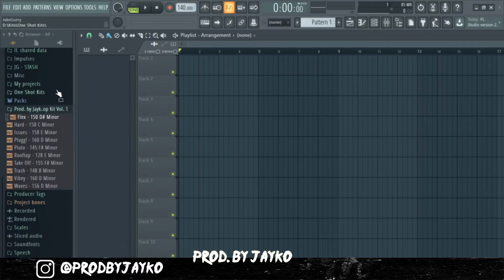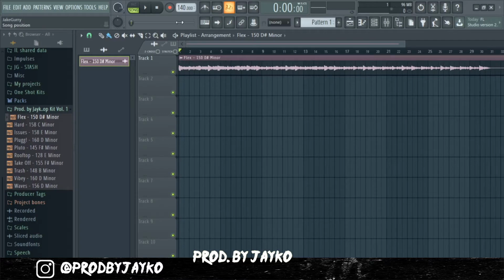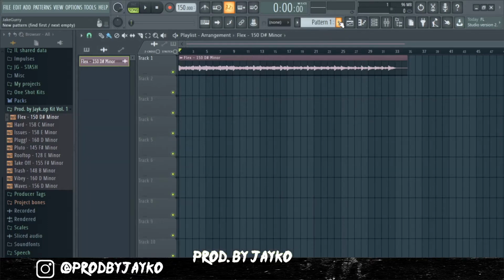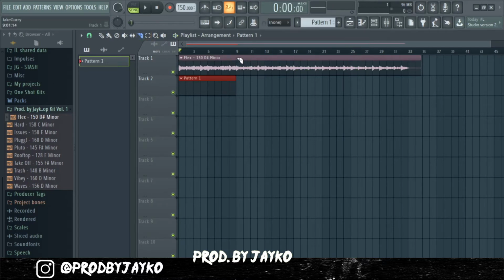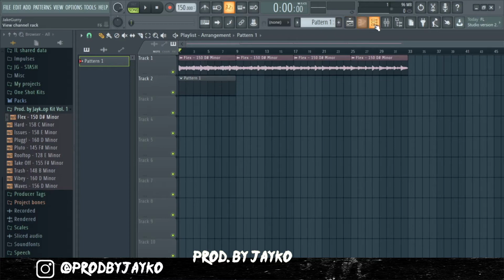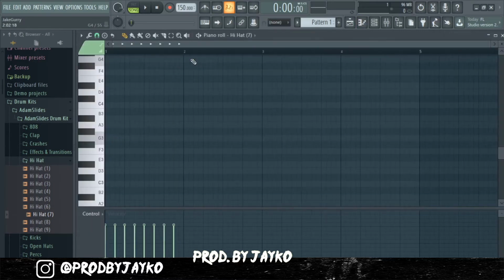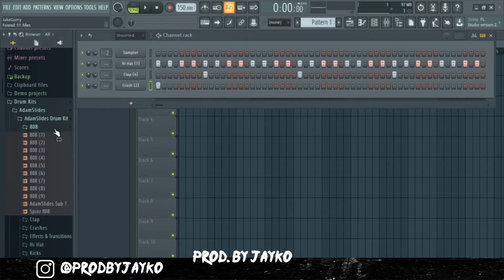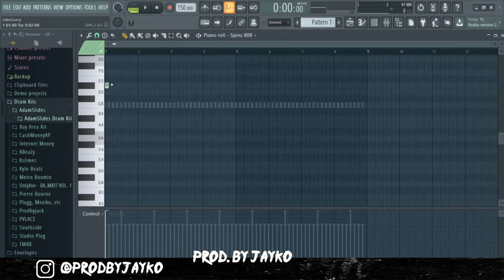HOW TO MAKE BEATS WITH LOOPS! (for beginners)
Ronny J Type Beat, Ronny J, New Ronny J Type Beat, Lil Pump, Gucci Gang, Lil Pump Type Beat, New Lil Pump Type Beat,
Smokepurpp Type Beat, New Smokepurpp Type beat, Untagged Type Beat, Free Type Beat, XXXTentacion Type Beat, New XXXTentacion Type Beat,
FREEX, Ski Mask the Slump God Type Beat, Ski Mask the Slump God, Travis Scott Type Beat, Travis Scott , Distortion, Distortion Type Beat, Lil Peep,
New Lil peep, Lil Peep Type Beat, IcyTwat, IcyTwat Type Beat, Free Hip Hop Beats, Free Trap Beat, Free Hard Beat 2017, Hard Beat New, FL Studio,
New Bighead, Free Bighead Type Beat, Gothboiclique, Sad Trap Type Beat, Cloud Rap Type Beat, How to make trap beat,
lil tracy instrumental, lil tracy instrumental 2017, instrumental lil tracy, instrumental lil tracy 2017, 6 dogs instrumental,
6 dogs instrumental 2017, instrumental 6 dogs, crypt, morteh, instrumental 6 dogs 2017, lil xan instrumental, lil xan instrumental 2017,
instrumental lil xan, instrumental lil xan 2017, bones instrumental, bones instrumental 2017, instrumental bones, instrumental bones 2017,
xavier wulf instrumental, xavier wulf instrumental 2017, instrumental xavier wulf, instrumental xavier wulf 2017,fl studio, fl studio beat
tutorial, cloud rap, dj smokey, yung simmie, bones, chris travis, xavier wulf, spaceghostpurrp, playboy carti, lil pump, smokepurpp, lil pump type beat,
smokepurpp typew beat, mexicodro, wondagurl, ski mask type beat, joey purp, purpdogg, chxpo type beat, xxxtentacion type beat 2017, future type beat 2017,
21 savage type instrumental 2017, xxxtentacion type instrumental 2017, future type instrumental 2017, 21 savage type beat, drake type beat, xxxtentacion type beat,
future type beat, xxxtentacion type instrumental, future type instrumental, free 21 savage type beat, free xxxtentacion type beat, free future type beat 2017,
free suicideboys type beat 2017, free lil peep beat 2017, metro boomin type beat, gucci mane type beat, ugly god type beat, lil pump type beat, gothboiclique,
free lil pump type beat 2017, free lil pump instrumental, trap, lil wop, juicy j type beat, free migos type beat, free kodak black type beat,
808 mafia, tm88 type beat, southside type beat, free southside type beat, mask off type beat, bad and boujee type beat, beats 2017,free beats instrumental,
free beats no tags,free beats 2017 nfree beats to use,free beat with hook,free beat instrumental,asap rocky type beat,asap, cowbelly, comment awards,
ski mask,ski mask type beat,look at me,xxxtentacion look at me,xxxtentacion interview,ski mask the slump, god, music,reactions ,nojumper,new,reaction,
 look at me xxxtentacion,xxxtentacion  instrumental, ski mask type beat,windxws,xavier wulf type beat,suicideboys type beat,$uicideboy$ type beat,
 Drake Type Beat 2016, Drake New Type Beat, OVO Type Beat, OVO 2016, Bryson Tiller 2016, Bryson Tiller Type Beat, Bryson Tiller Instrumental,
 Hip Hop Type Beatbryson tiller type beat, free bryson tiller type beat 2016, free bryson tiller type beat, bryson tiller type beat 2016, drake type beat,
 free drake type beat, free pnd type beat, free partynextdoor type beat, ovo type beat, pnd  young simmie, ult, ski mask the slump god, maxo cream, dexter,
 laka films, celebrity, cole bennett, lyrical lemonade, chance the rapper, dj khaled, bobby shmurda, rowdy rebel, 2 chainz, ronny j, rob banks, a boogie, nav,
 ugly god, jazz cartier, jay z, snoop dog, og, hip hop, danny brown, ramirez, bones, mystic pimp, french montana, rae sremmurd, tee grizzley, nba young boy,
 pnb rock, yfn lucci, drake, quavo, take off, offset, travis scott, big sean, mike will made it, amine, 21 savage, production, fl studio, fruity loops studio,